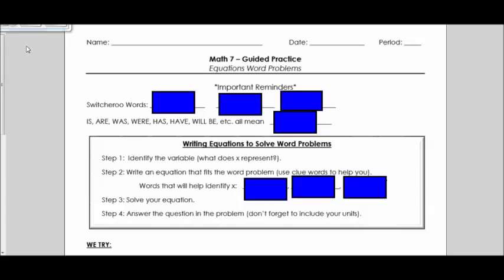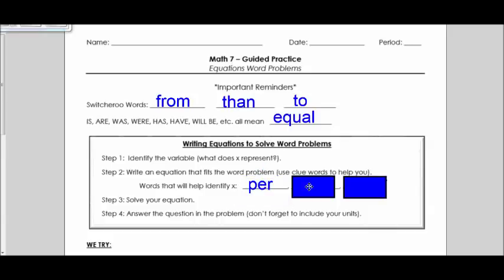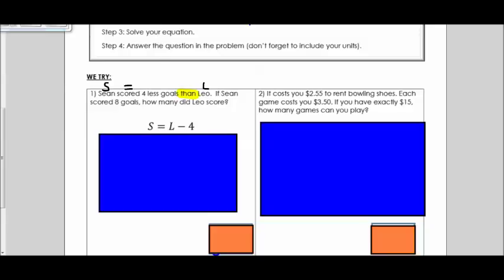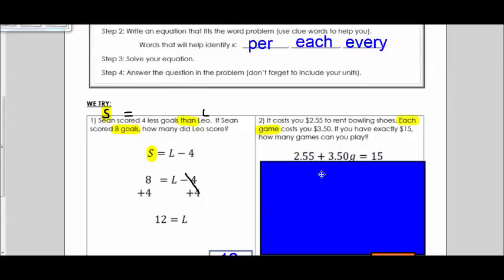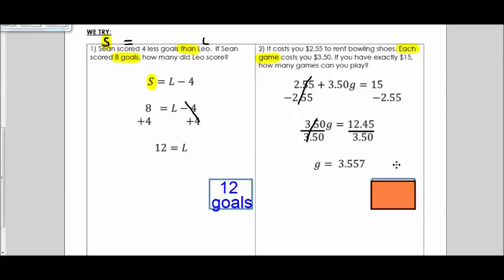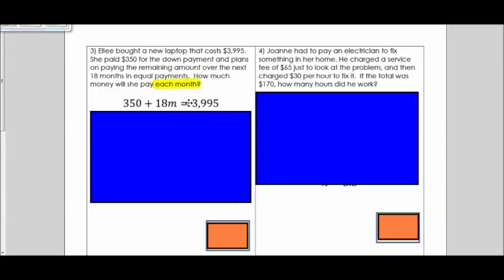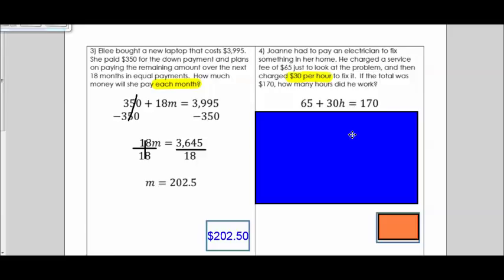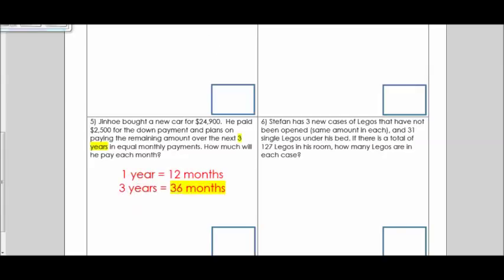M7 Word Problem Video